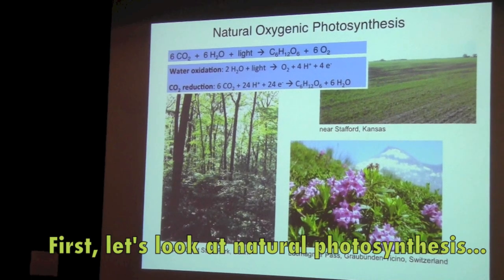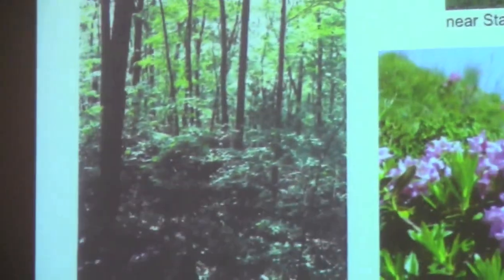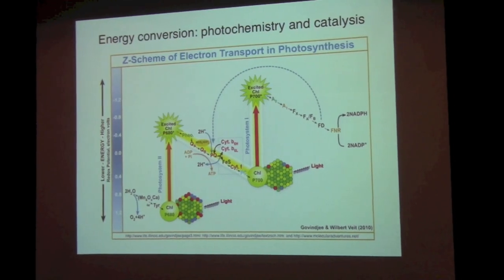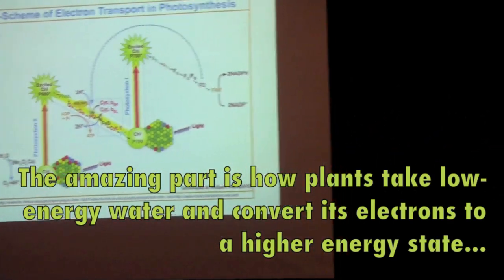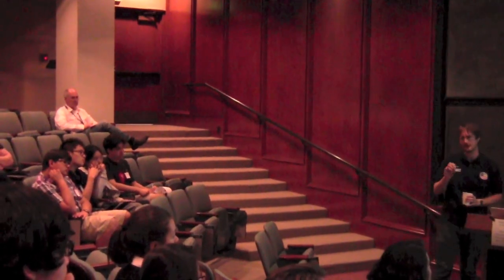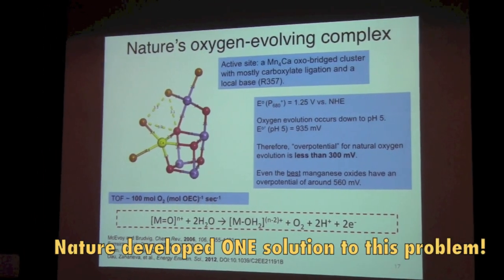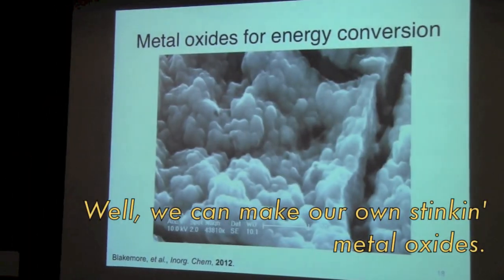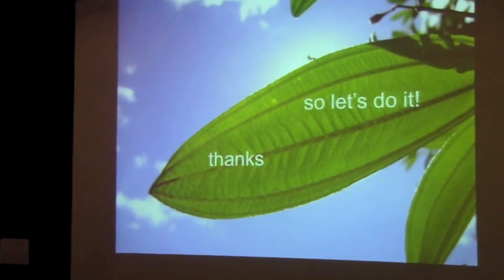James Blakemore, Artificial Photosynthesis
Dr. Blakemore describes the process of photosynthesis to high school students in the SEAL outreach program at Caltech. He then shows the research problem that CCI scientists are seeking answers to: how to imitate this biological process to make and store energy.